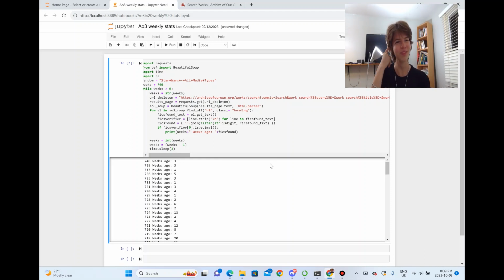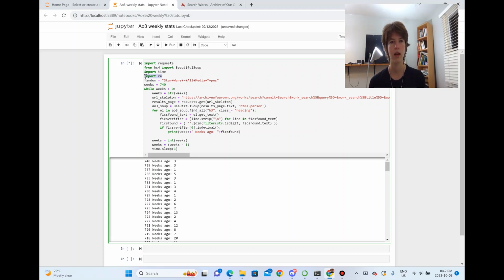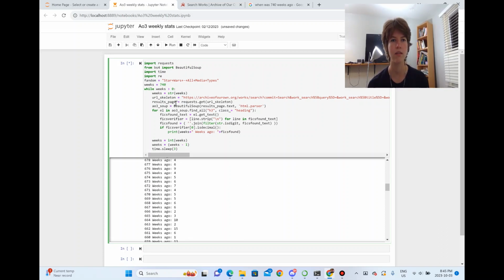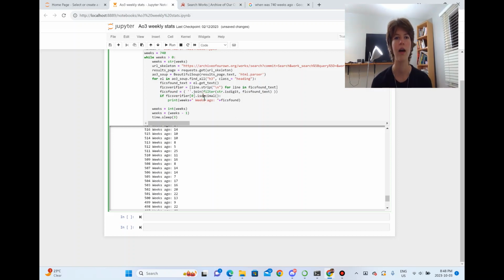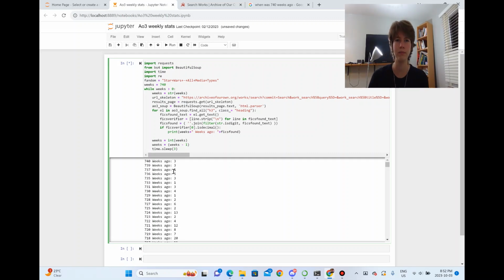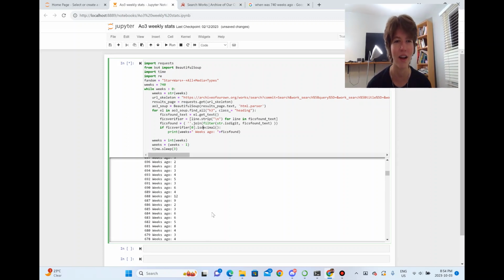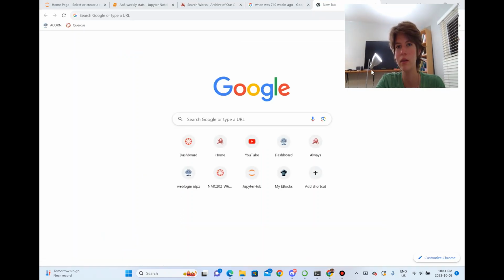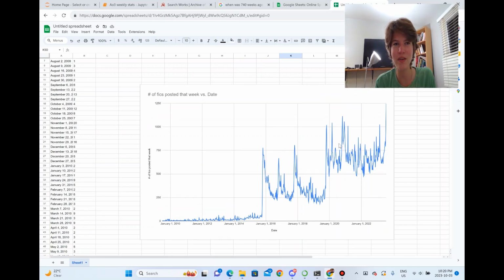Writing a computer algorithm to see how many Star Wars fanfictions were posted weekly since 2009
Hi, it's Vic, I wrote this short algorithm in Python using the Beautiful Soup HTML parsing package to find out how many fanfictions on Archive of Our Own (AO3) of a specific fandom have been posted/updated weekly, going as far back as I would like.

For this video the example I use is Star Wars, and I collect the data all the way back to when AO3 was first created. I then plotted these numbers in a chart on Google Sheets, the results may be surprising.

Anyway, I hope you enjoyed watching that, sorry if I stuttered or hesitated too much, I'm not used to recording videos in this style. But regardless, if you'd like to see more YouTube videos from me, let me know, thank you!

- Vic/V/Vivi